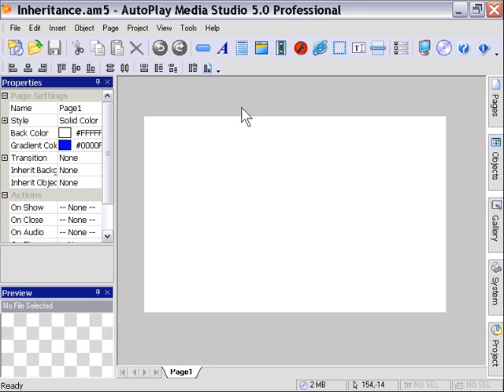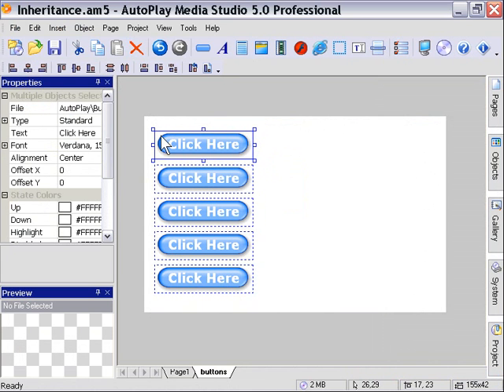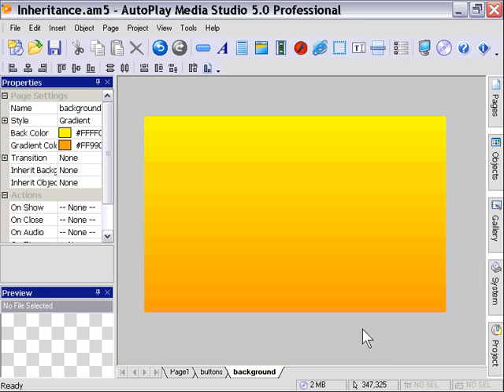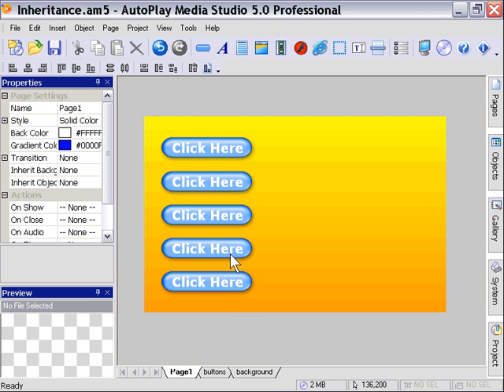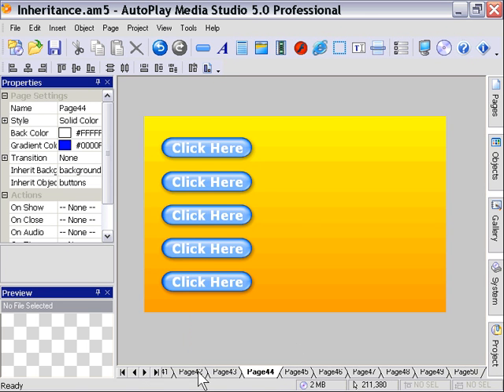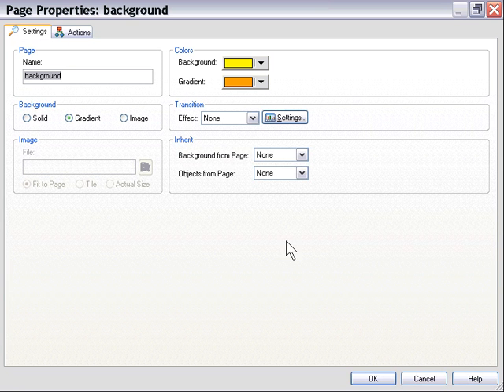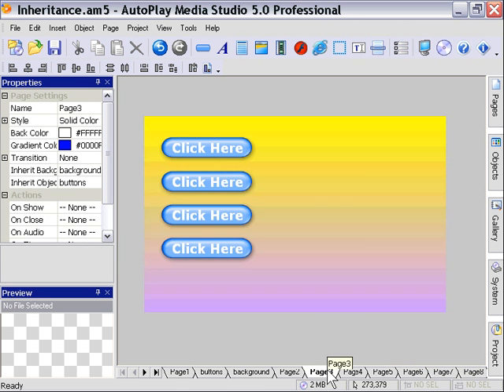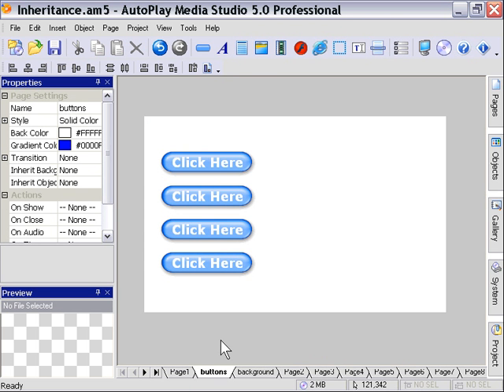AutoPlay Advanced Chapter 7 Lesson 1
Workflow Quick Tips - Inheritance